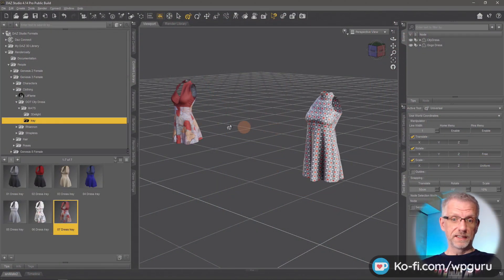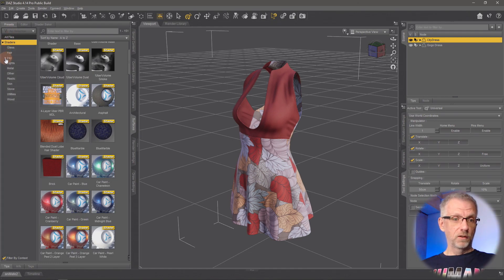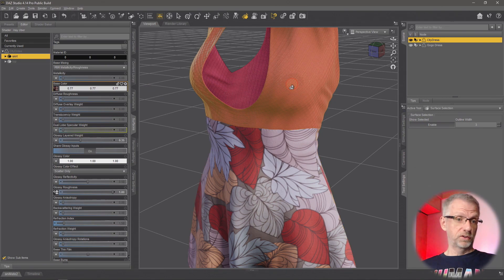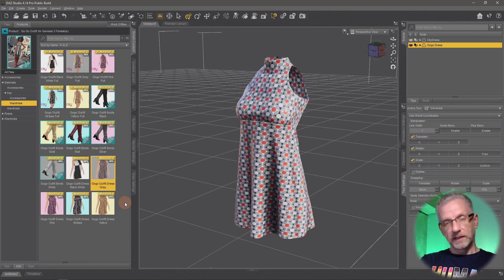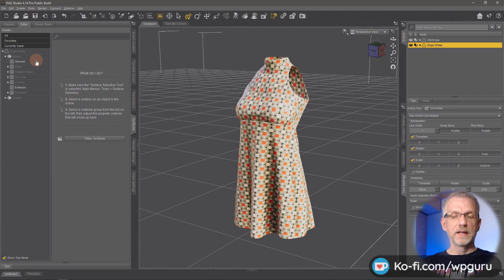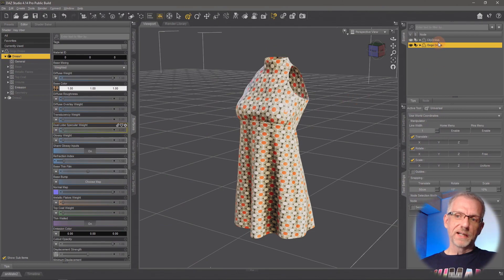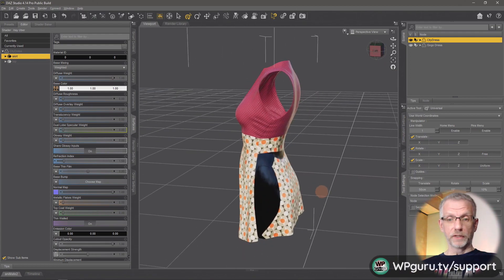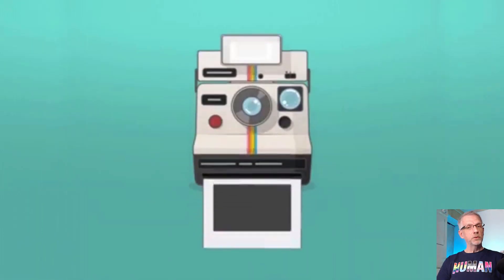How to apply a Shader in DAZ Studio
In this episode I'll talk about how to apply a shader to an object, how to select material zones, and the differences between a Shader and a Material Preset. This was a viewer question and a subject matter that crops up every once in a while, so I thought it's time I'd make a quick video about it.